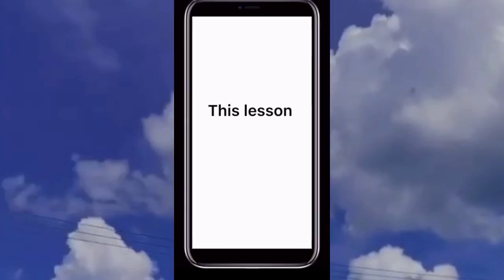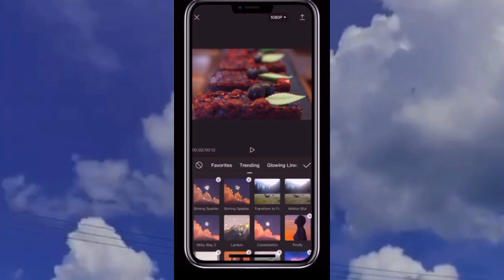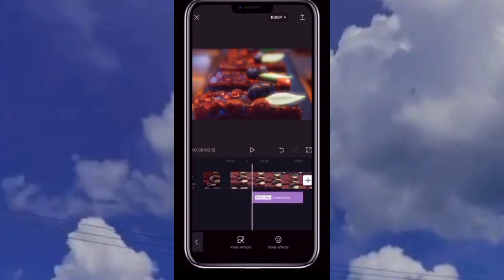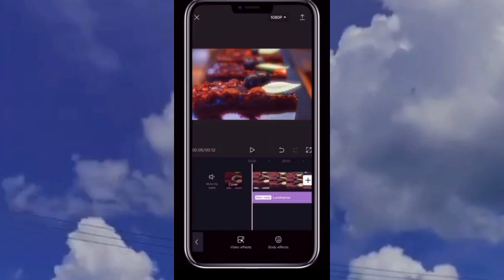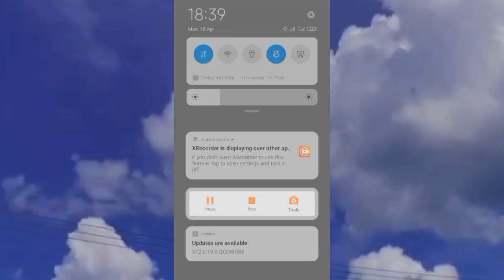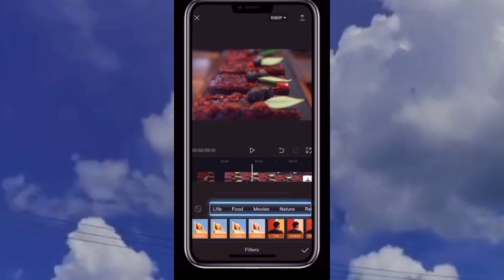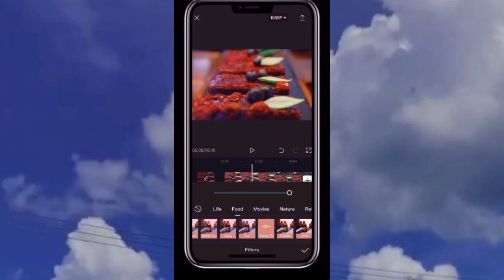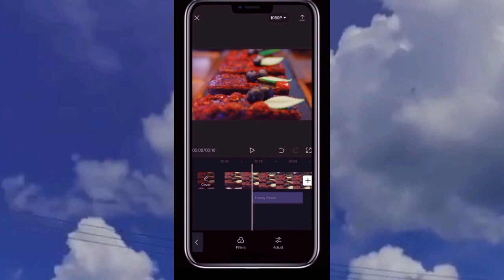capcut A — Z video tutorial | plz support love YOU all